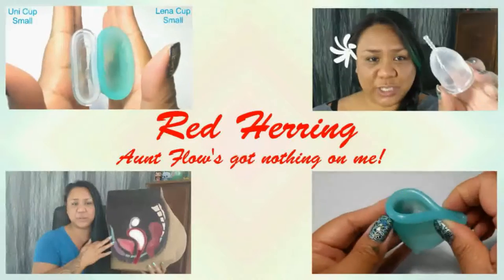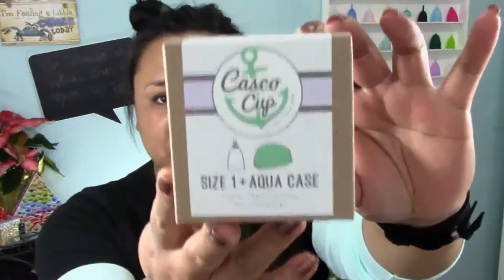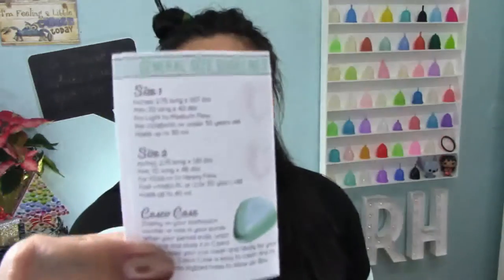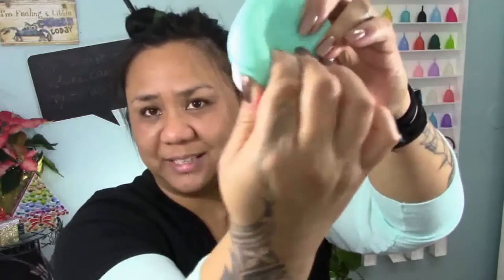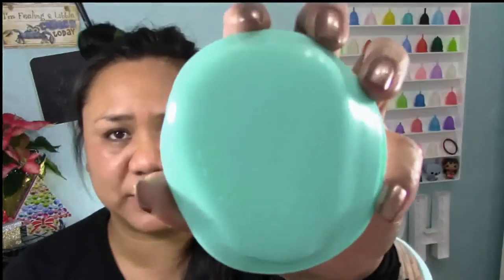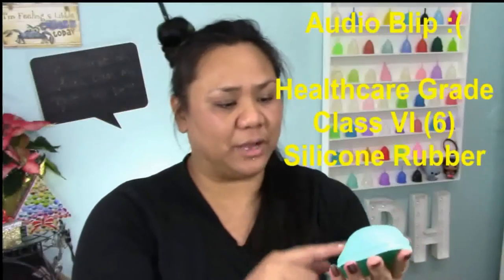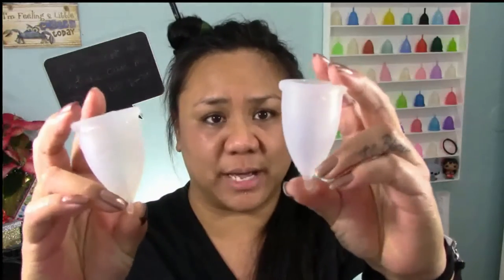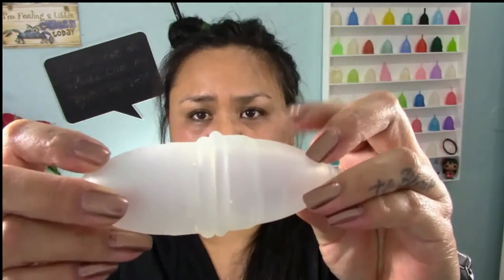Unboxing Casco Cup - Menstrual Cup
Unboxing the Casco Cup from Maine, USA.
aka Green Cup of Maine, Life Cup and LinCup.

RUMP info: menstrualcupreviews.net
Shop for RUMPS: Menstrualcup.co
Feminine Wear Site: femininewear.co.uk